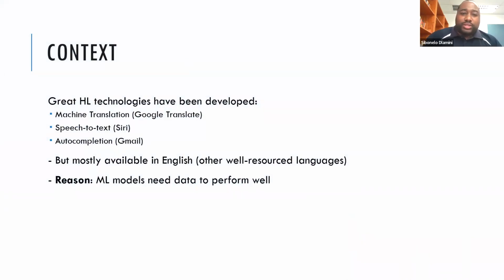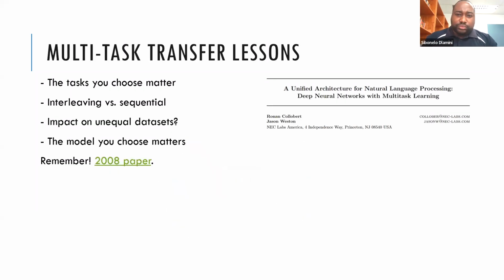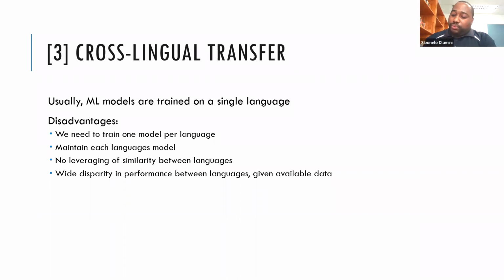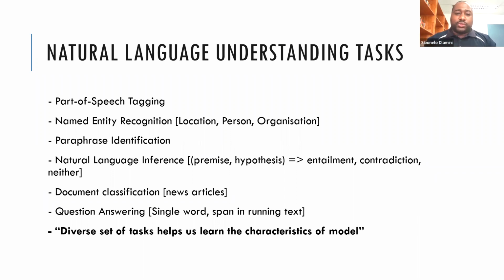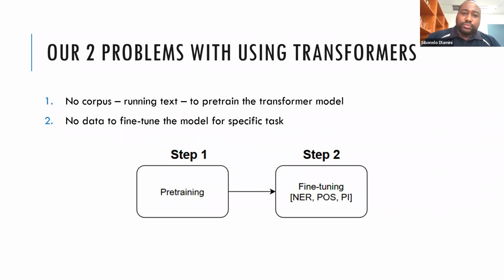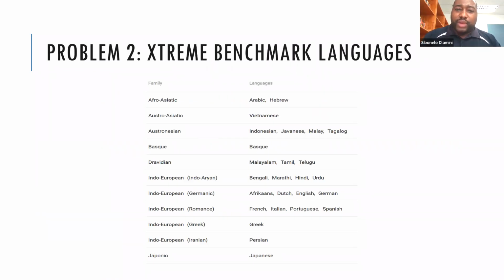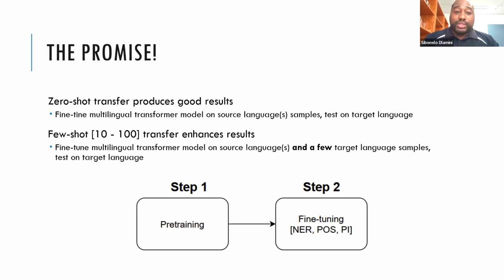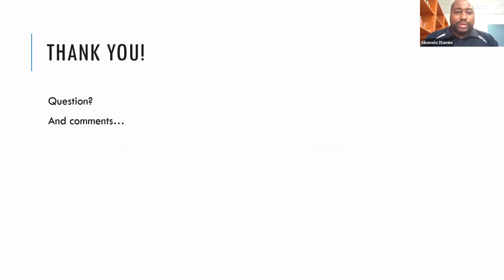Cross-lingual transfer learning - Sibonelo Dlamini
The machine learning models on which Human Language Technologies
(HLTs) are built require a lot of data to train. This includes both
unannotated corpora for unsupervised learning, and task specific
datasets for supervised learning. Constructing these datasets is an
extremely expensive endeavour, and therefore these resources are not
being developed at all in most cases, and where they are, the pace is
incredibly slow. For a country like South Africa, which has the
constitutional responsibility to create datasets for 11 official
languages, the resource limitation is further exacerbated. However,
the emergence of cross-lingual transfer learning has presented us
with an opportunity to develop good machine learning models for
low-resource language without incurring enormous costs for dataset
construction. Cross-lingual transfer learning leverages the knowledge
that a model acquires through training on a richly resourced source
language to improve the performance of the model on a low-resource
target language. This promising method may help us overcome the
challenge of limited resources as we seek to build HLTs for
low-resource African languages, which will enable people to
communicate with technology in their indigenous language.